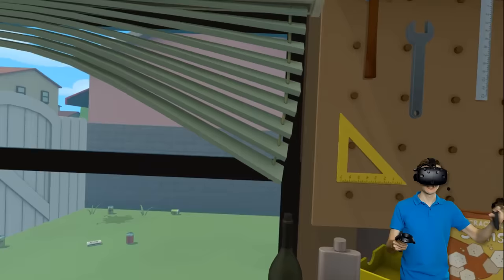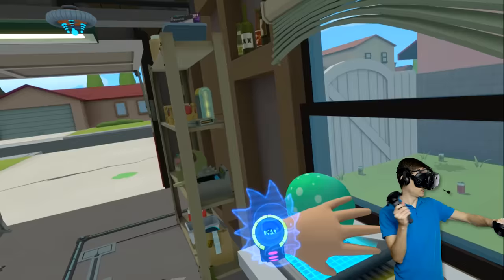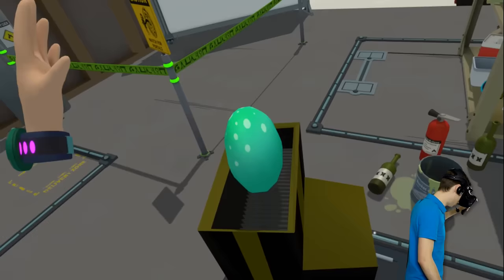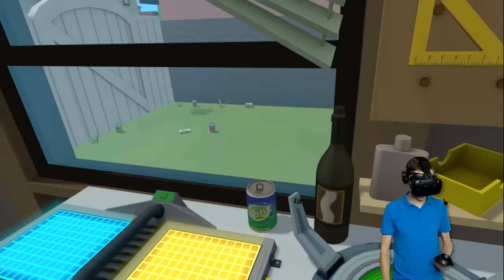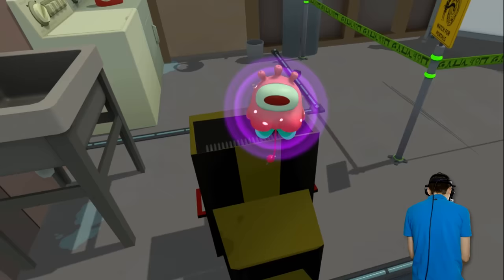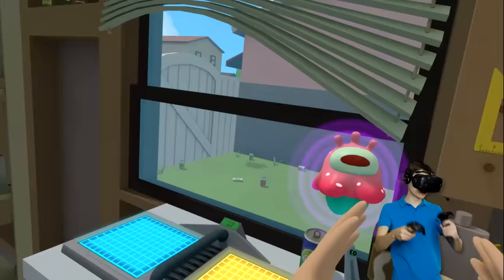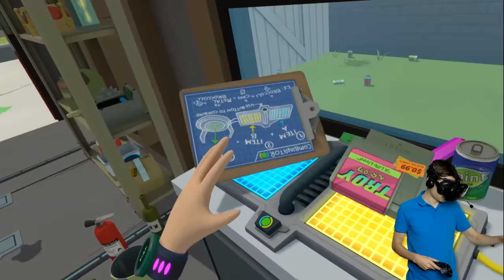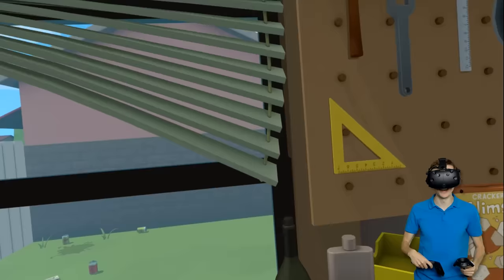NEW Using RICK'S SECRET SHREDDER To DESTROY THE ALIENS (Rick and Morty: Virtual Rick-Ality Gameplay)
Using Rick and Morty's Secret Shredder To Destroy The Aliens In Rick and Morty: Virtual Rick-Ality VR!

The video game shown in this video may feature modded content not typically available.